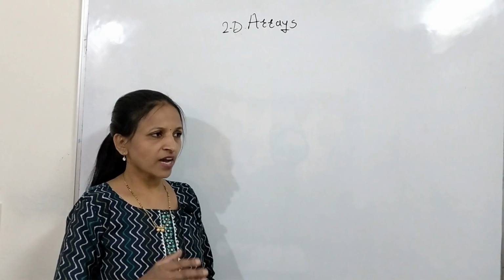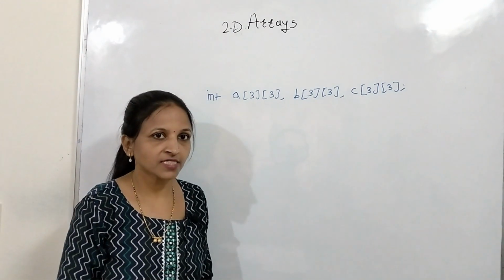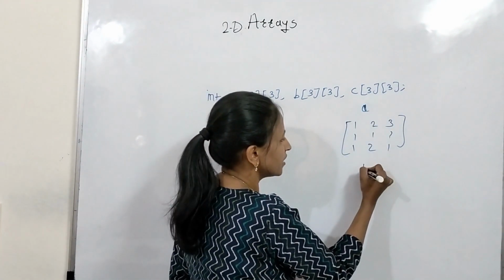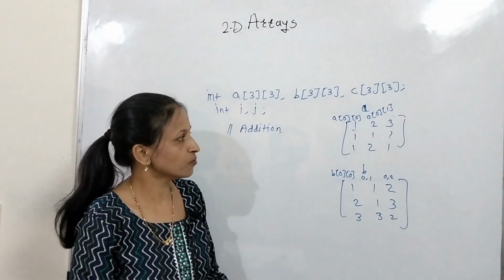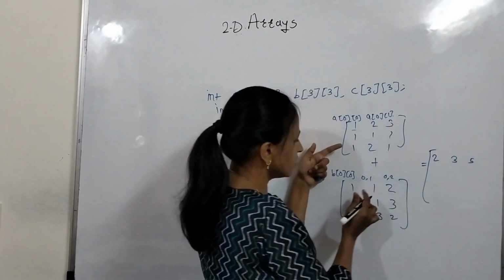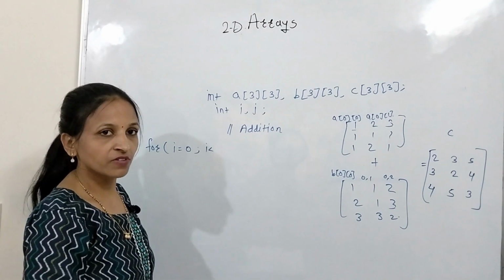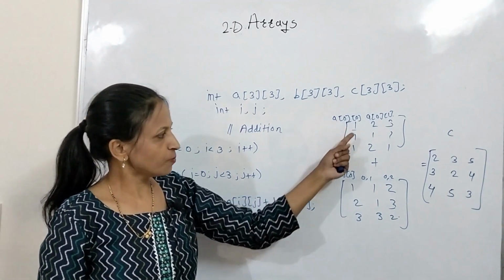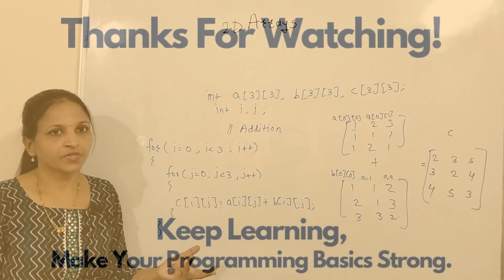C_61 How To Do Addition Of Matrices? | eLogic Classes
Learn how to perform the addition of matrices in C language with this tutorial. Understand efficient coding techniques for matrix manipulation.

Keep Learning!